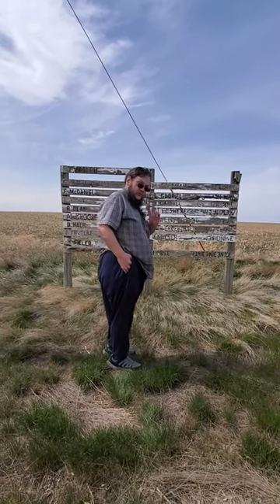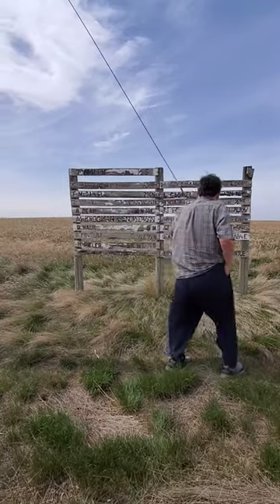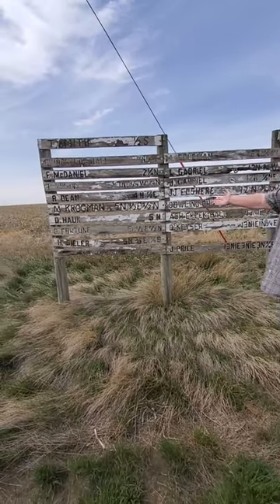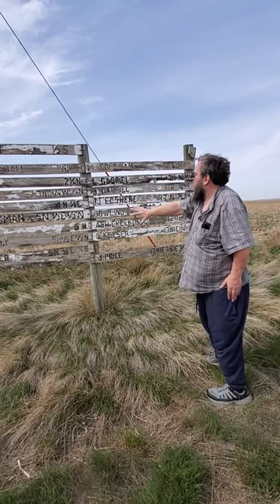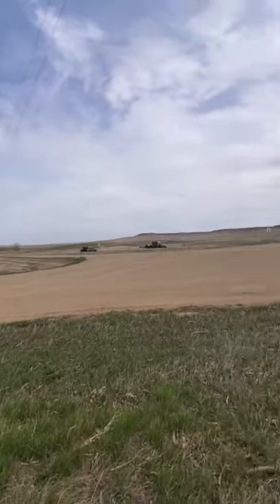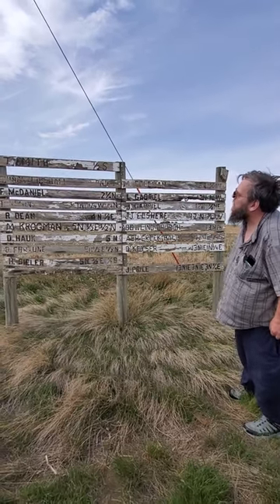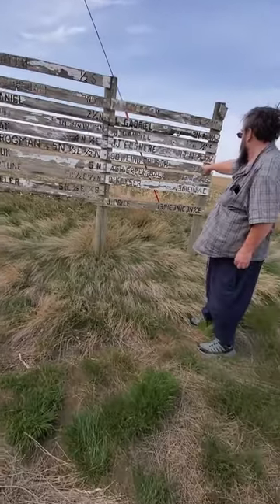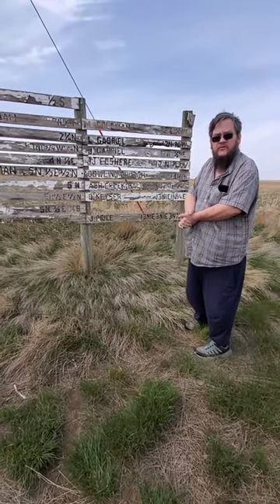Old direction signs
Joe explains old signs purpose